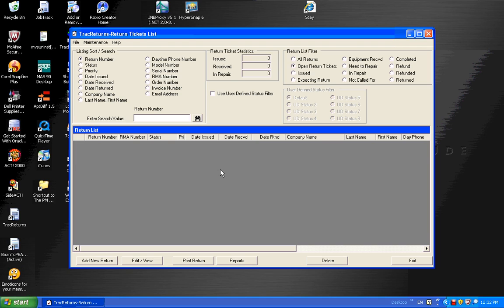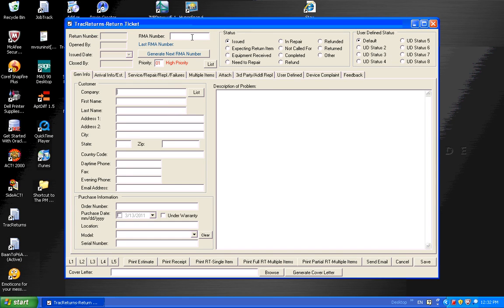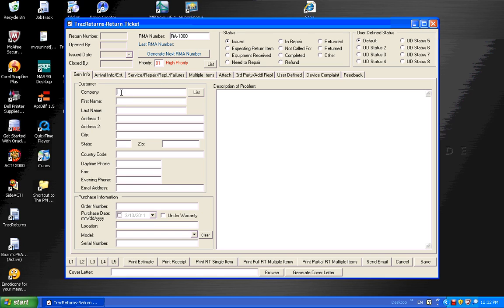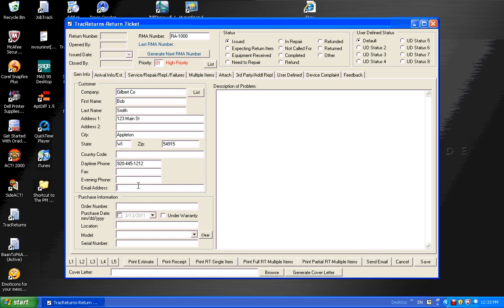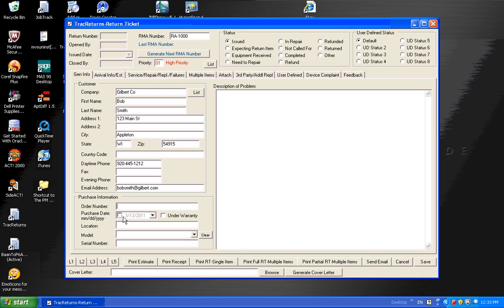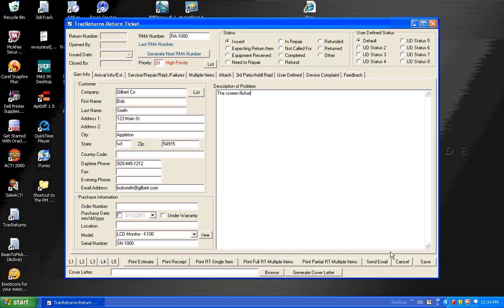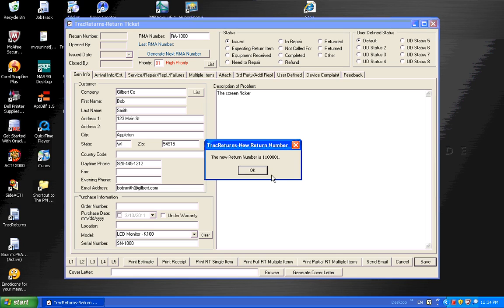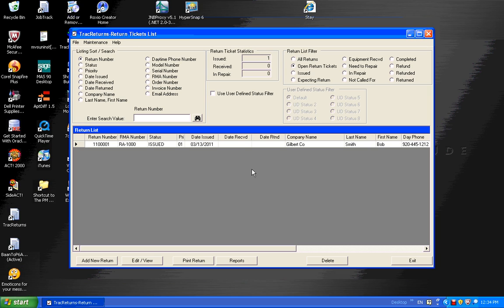TracReturns Introduction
Introduction to TracReturns - TracRetuns is a RMA software solution for manufacturers and distributors to track customer returns, product defects, and repairs.